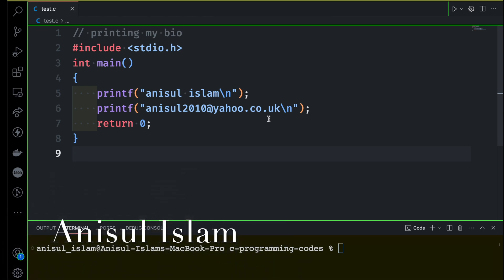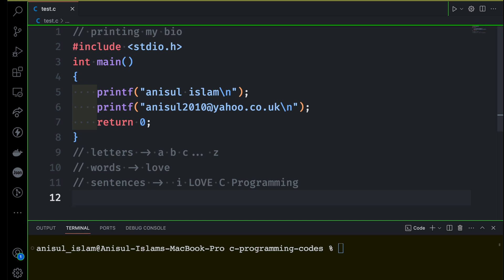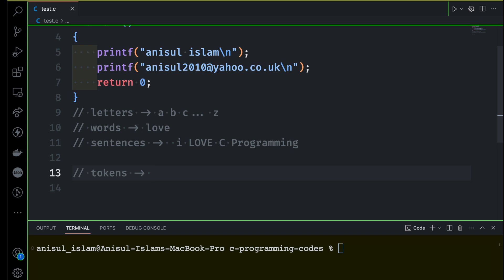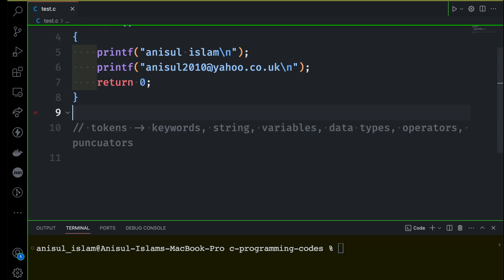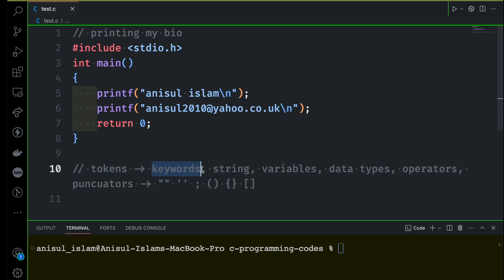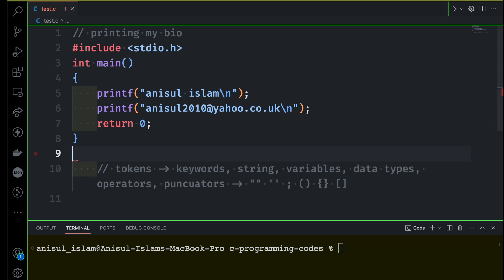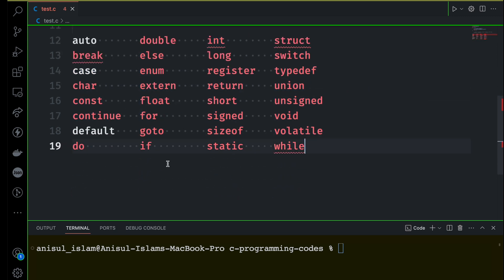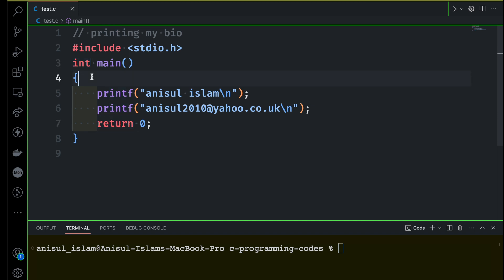C Program English Tutorial 8 : Tokens - keywords, string, punctuators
🔴 This video will teach you various important tokens of the c program, such as keywords, strings, and punctuation.

⭐️ Video Contents ⭐️
⌨️ (00:00) Intro
⌨️ (00:10) keywords, strings, and punctuation
⌨️ (05:13) outro